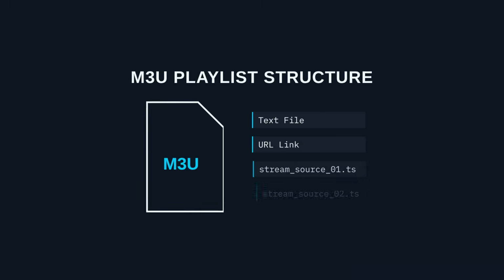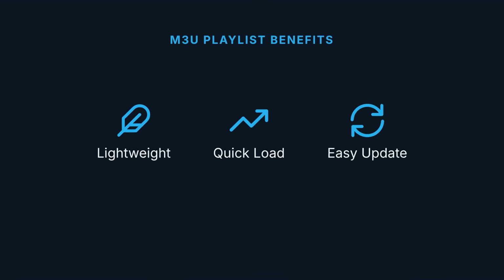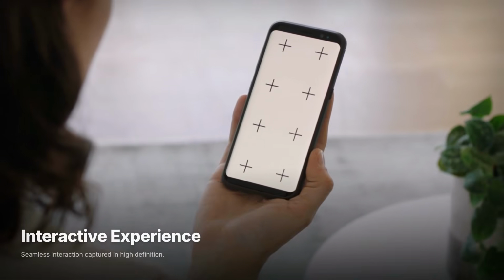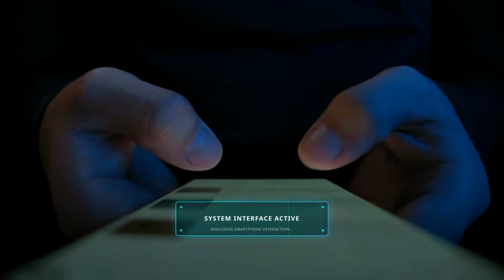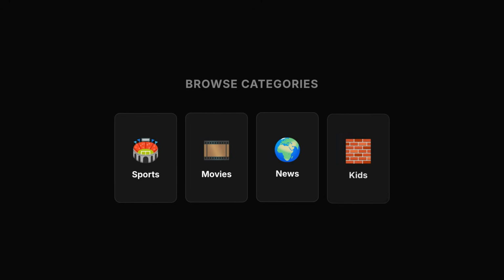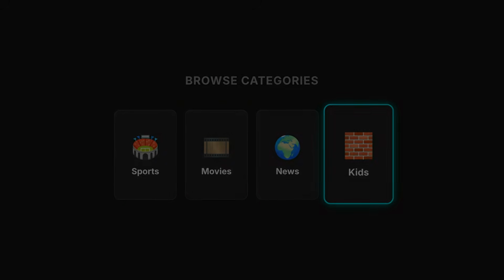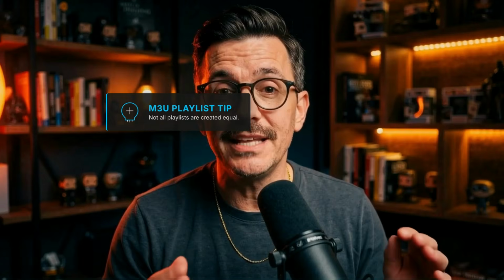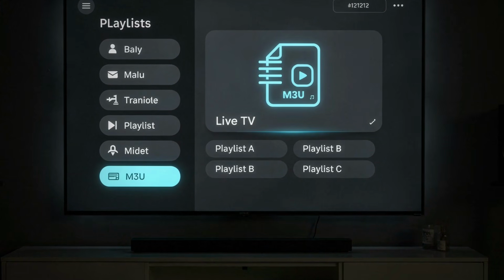How to Watch Live TV Legally on Any Device - 2026 Guide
Watch live TV legally on any device in 2026 without risky playlists or unverified apps.

In this guide, I show you the best official, free live TV apps that work on Smart TV, Firestick, Roku, and Android TV - including Samsung TV Plus, Pluto TV, The Roku Channel, and other built-in free channels. Learn how to install, organize, and fix buffering safely.

WHAT YOU'LL LEARN:
00:00 - Intro: Legal vs risky live TV options
00:45 - Best free legal live TV apps in 2026
02:10 - How to install on Smart TV & Firestick
03:30 - Organize channels & favorites
04:20 - Fix buffering & playback issues
05:00 - Tips for better streaming quality

All apps shown are official and available in the app store. No M3U links, no sideloading, no third-party APKs needed.